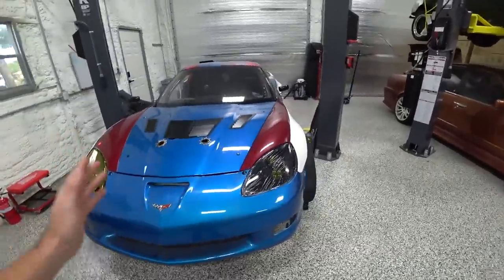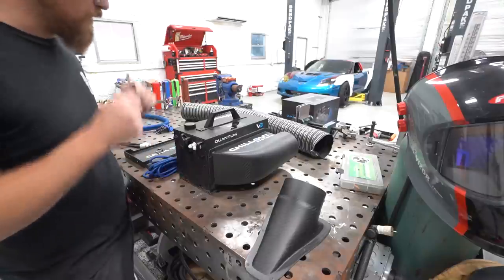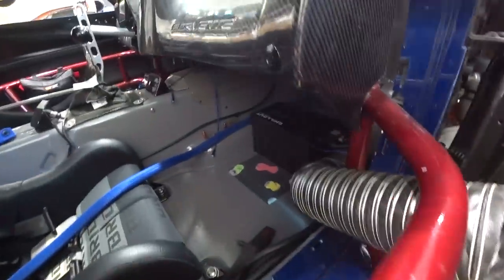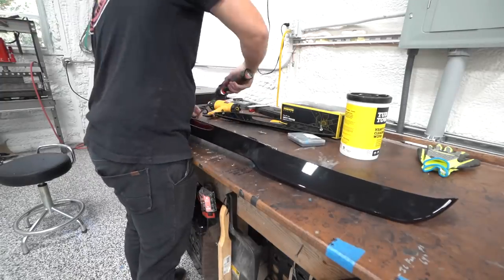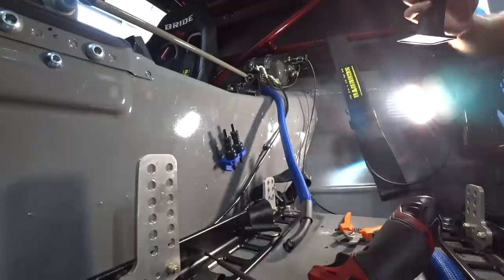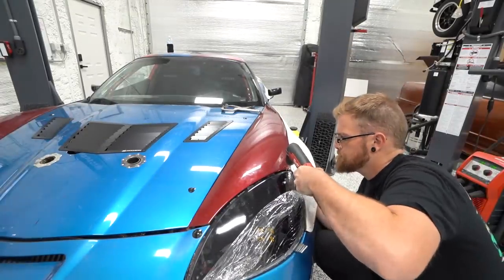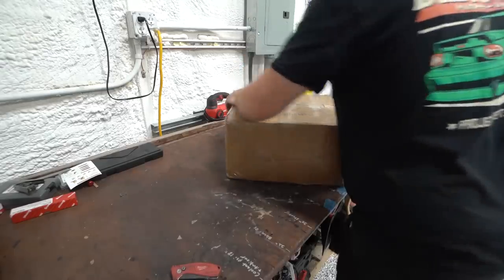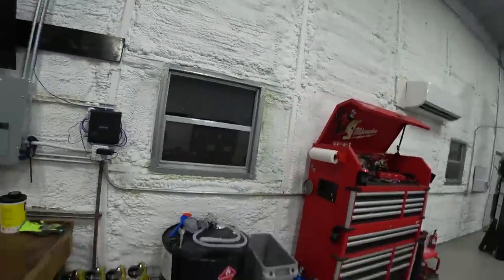C6 Corvette competition drift build. making it look good.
We settle on an aero package to make the car look more aggressive and work on getting that installed, along with out race car ac system and a bunch of other odds and ends